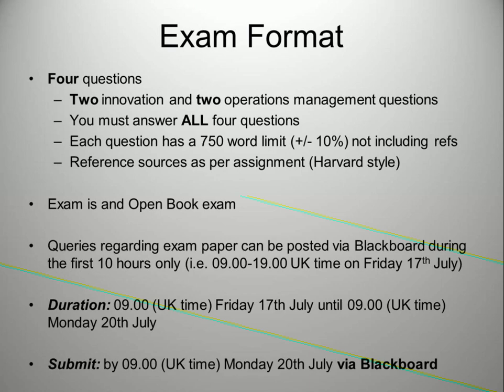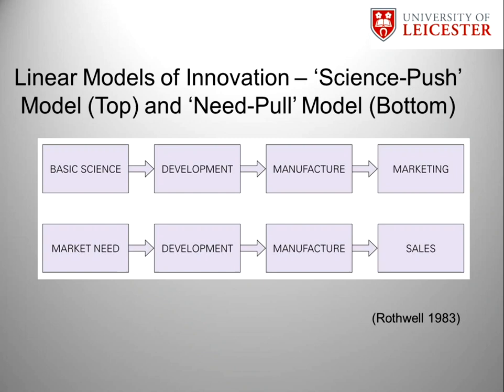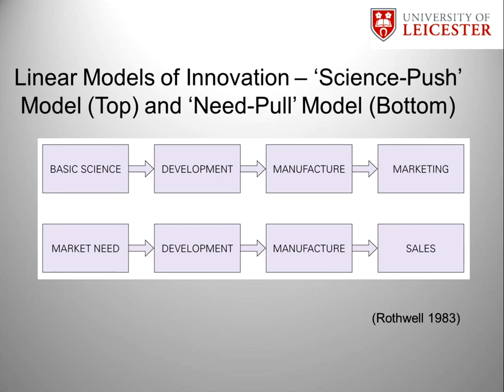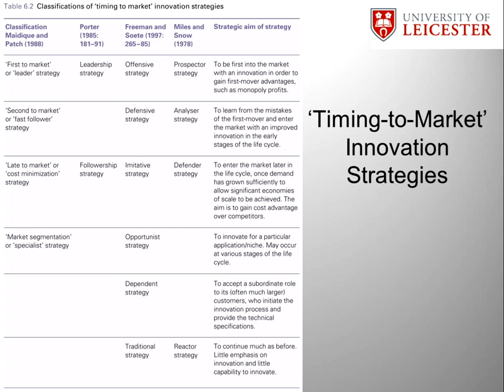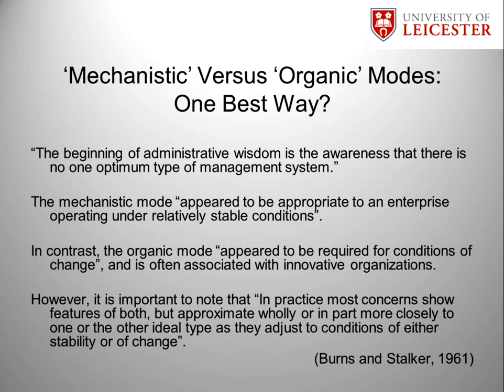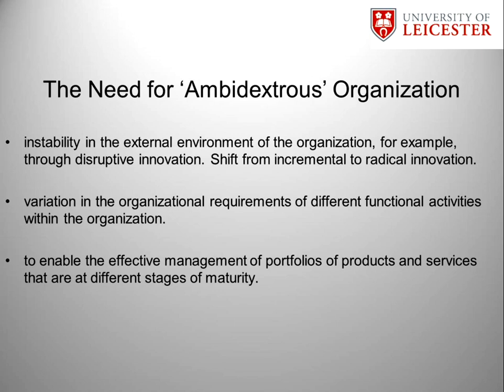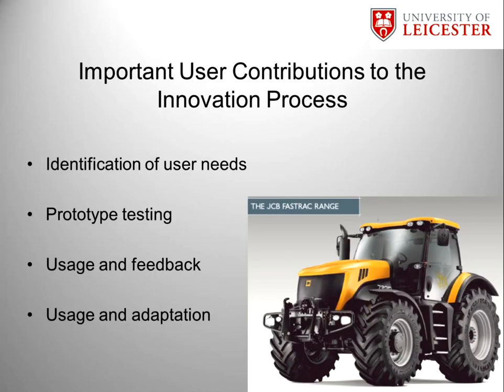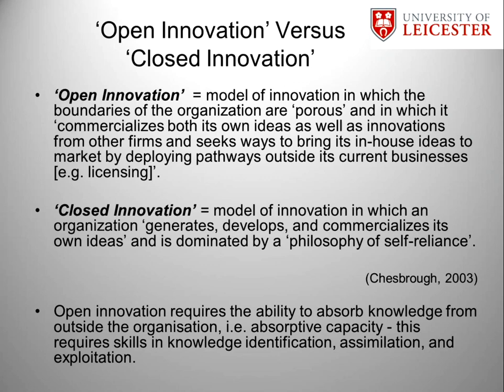MN7702 Revision Lecture Part 1 Innovation 29 June 2020 at 9 35 43 default c79e2f87